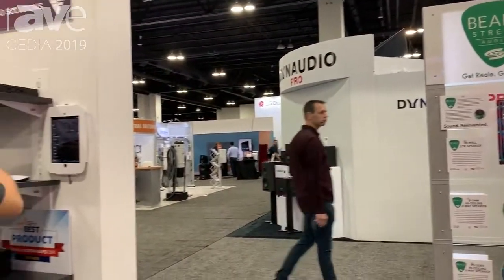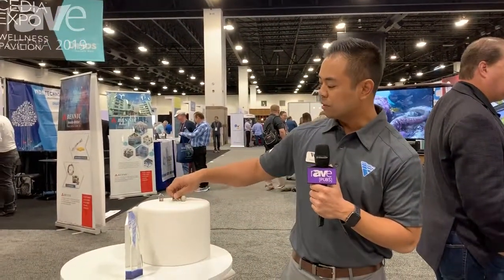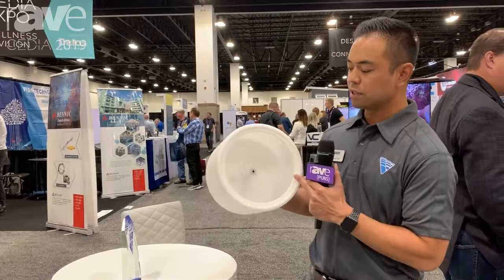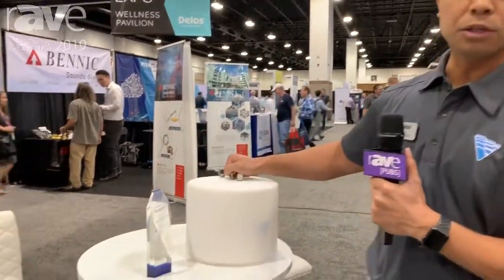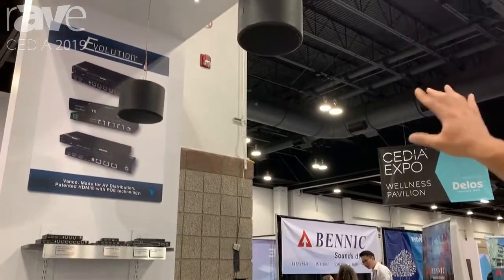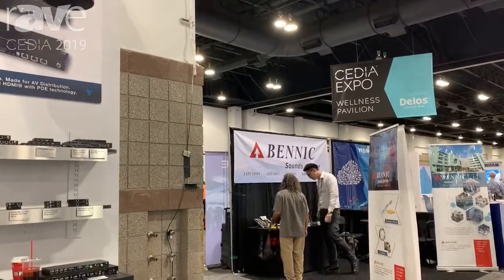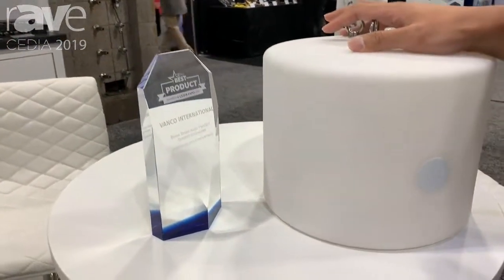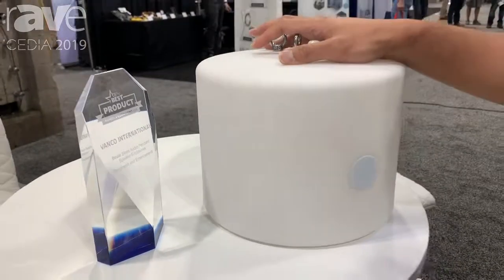CEDIA 2019: Vanco International Shows New Beale Street Audio Pendant Speaker Outdoor Enclosure